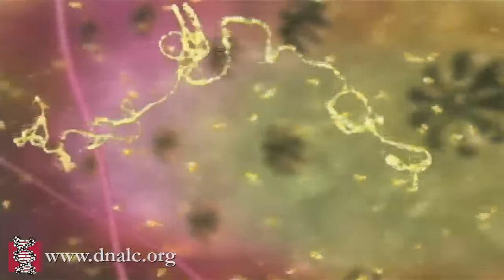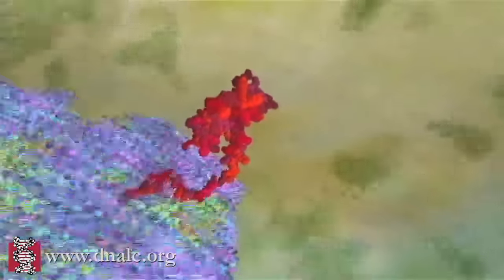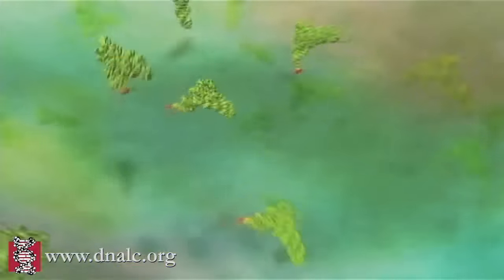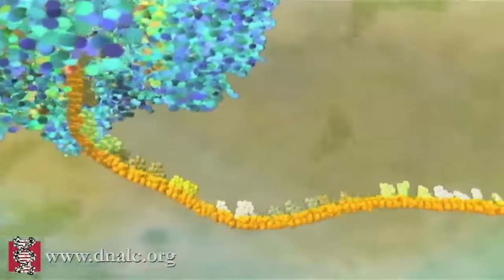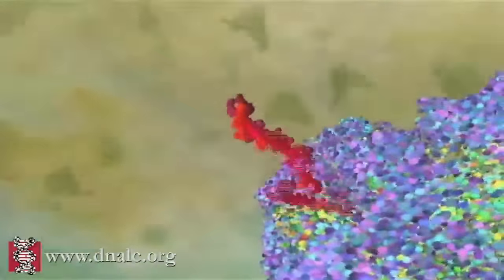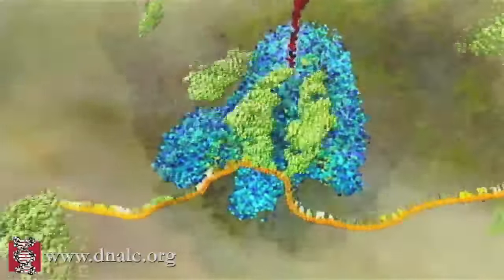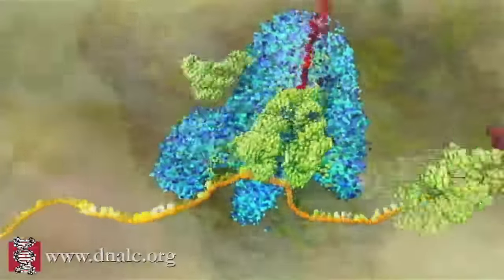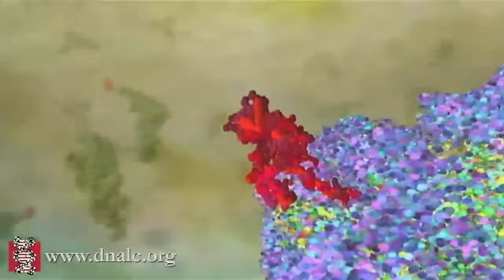mRNA Translation (Advanced)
The job of the mRNA is to carry the gene's message from the DNA out of the nucleus to a ribosome for production of the particular protein that this gene codes for.
TRANSCRIPT: The job of this mRNA is to carry the genes message from the DNA out of the nuceus to a ribosome for production of the particular protein that this gene codes for. There can be several million ribosomes in a typical eukaryotic cell these complex catalytic machines use the mrna copy of the genetic information to assemble amino acid building blokes into the three dimensional proteins that are essential for life. Lets see how it works. The ribosome is composed of one large and one small sub-unit that assemble around the messenger RNA, which then passes through the ribosome like a computer tape. The amino acid building blocks (that's the small glowing red molecules) are carried into the ribosome attached to specific transfer RNAs. That's the larger green molecules also referred to as tRNA. The small sub-unit of the ribosome positions the mRNA so that it can be read in groups of three letters known as a codon. Each codon on the mRNA matches a corresponding anti-codon on the base of a transfer RNA molecule.The larger sub-unit of the ribosome removes each amino acid and join it onto the growing protein chain. As the mRNA is ratcheted through the ribosome, the mRNA sequence is translated into an amino acid sequence. There are three locations inside the ribosome, designated the A-site, the P-site and the E-site. The addition of each amino acid is a three step cycle: First, the tRNA enters the ribosome at the A-site and is tested for a codon/anti-codon match with the mRNA. Next, provided there is a correct match, the tRNA is shifted to the P-site and the amino acid it carries is added to the end of the amino acid chain. The mRNA is also ratcheted on three nucleotides or one codon. Thirdly, the spent tRNA is moved to the E-site and then ejected from the ribosome to be recycled. As the protein synthesis proceeds, the finished chain emerges from the ribosome. It folds up into a precise shape, determined by the exact order of amino acids. Thus the Central Dogma explains how the four letter DNA code is - quite literally - turned into flesh and blood.